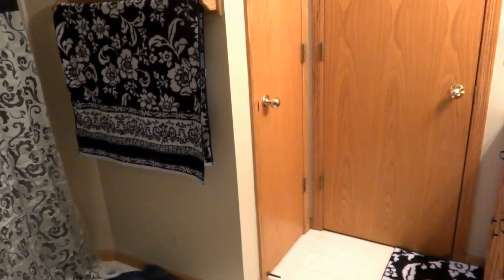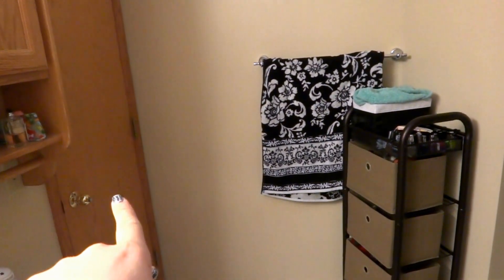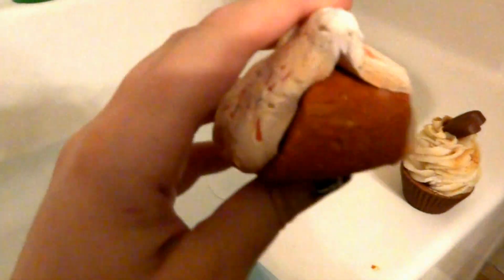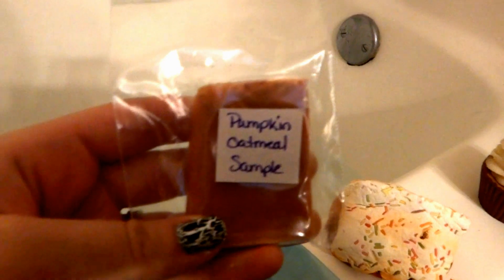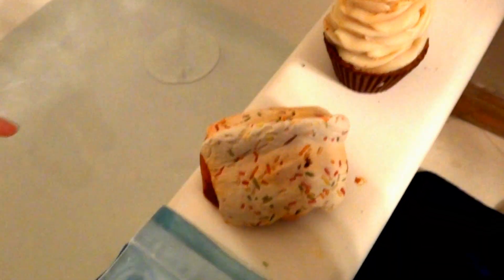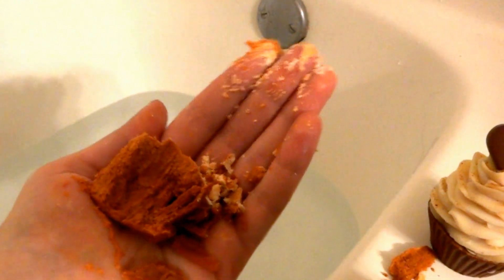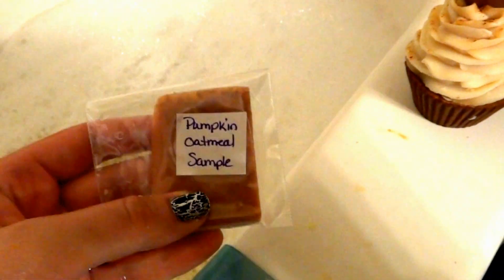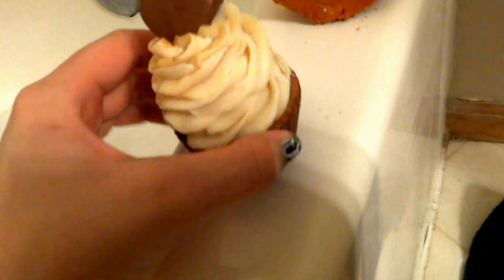Lush Ginger Bread House Cocktail!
Hey Everyone! Its been a while since I did a Lush video. This bath is a fall inspired bath and it was so relaxing.